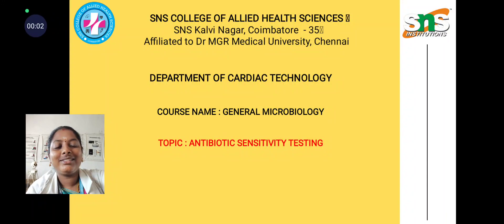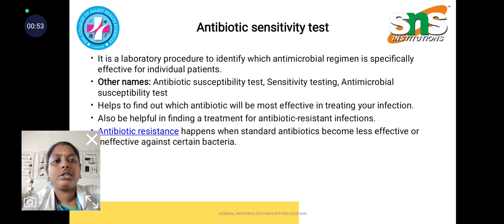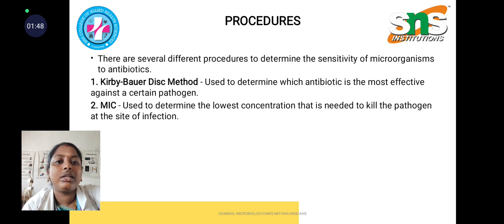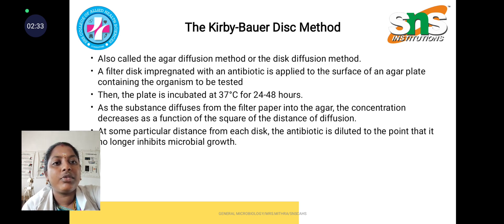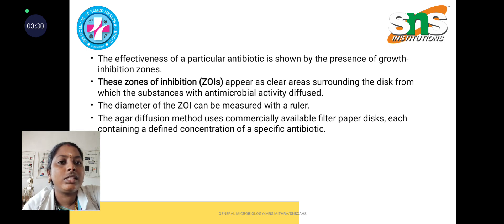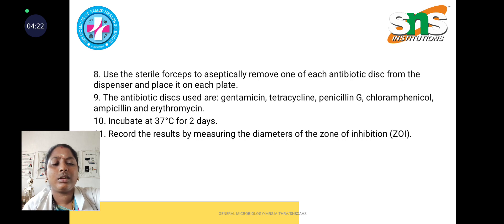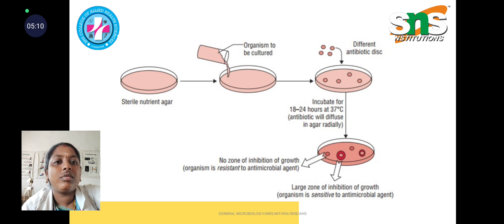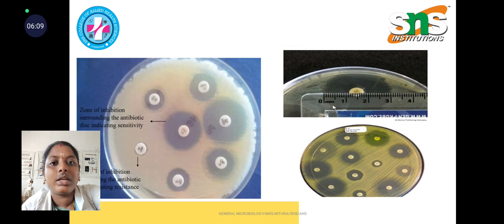Video Lecture Series/Antibiotic Sensitivity test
Antibiotic Sensitivity analysis, also called susceptibility testing, helps to find the most effective antibiotic to kill an infecting microorganism. Infecting microorganisms are organisms such as bacteria or fungi that invade your body and cause an infection.

A sensitivity analysis is a test that determines the “sensitivity” of bacteria to an antibiotic. It also determines the ability of the drug to kill the bacteria.

The results from the test can help to
determine which drugs are likely to be most effective in treating your infection.

Doctors use sensitivity testing to determine the right antibiotic treatment for an infection and to monitor changes in bacterial resistance to antibiotics.